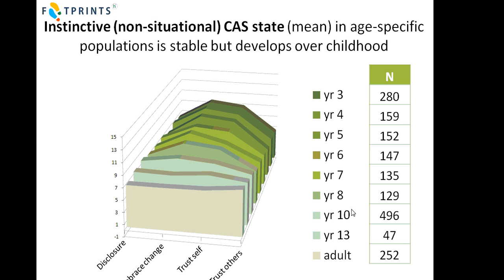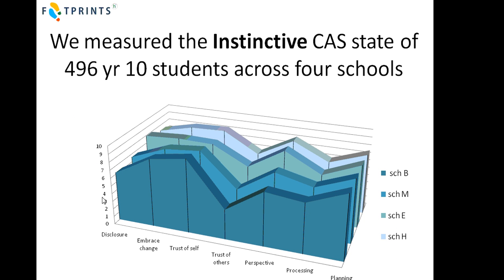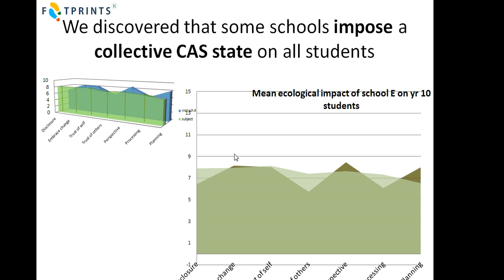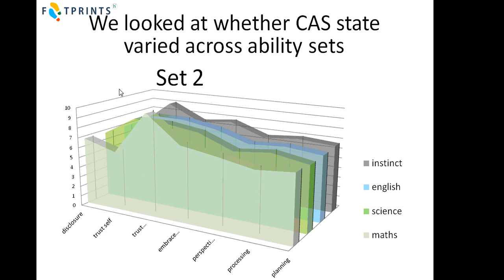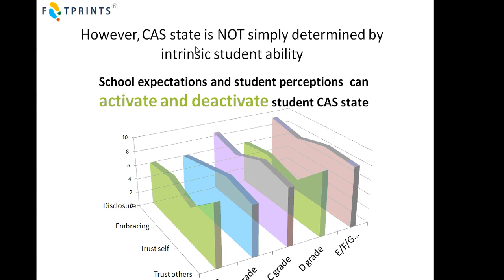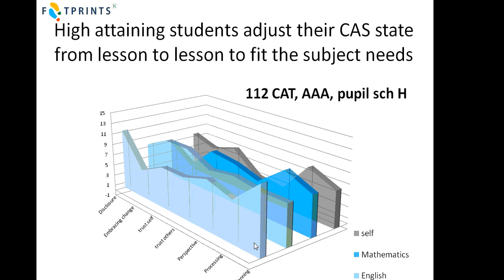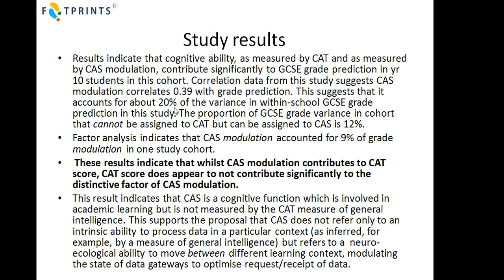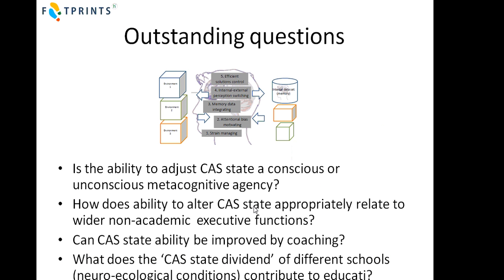Measuring neuroecological CAS state: Part 2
Cognitive Affective Social state has been described by Walker (2014) as a data-gateway executive function, with evidence supporting the conclusion that it affects ability to learn. These slides explain how CAS state was measured and how this research was done.